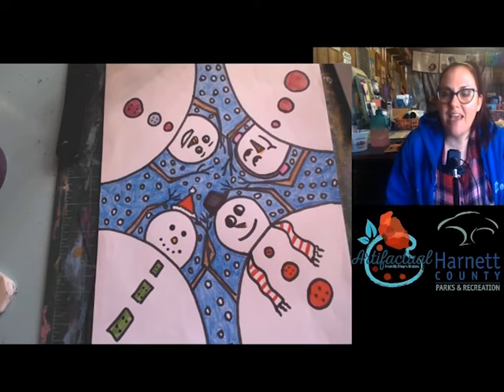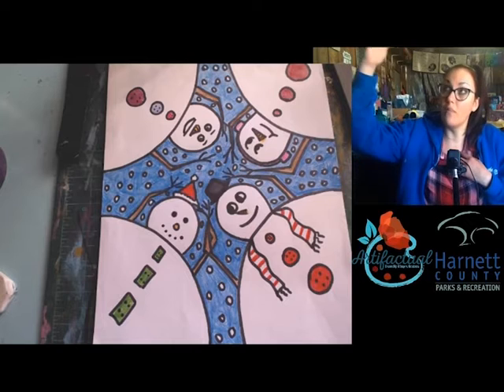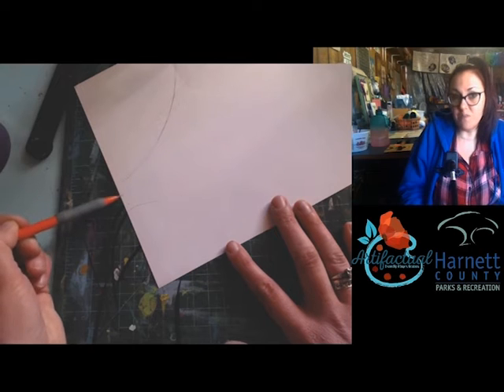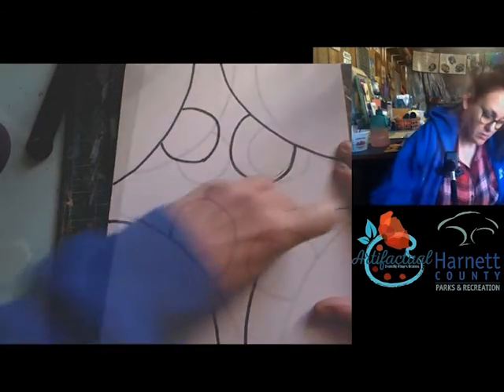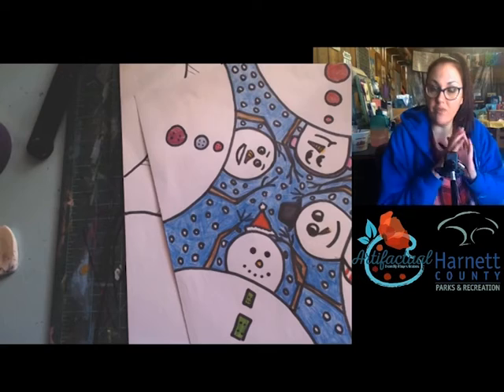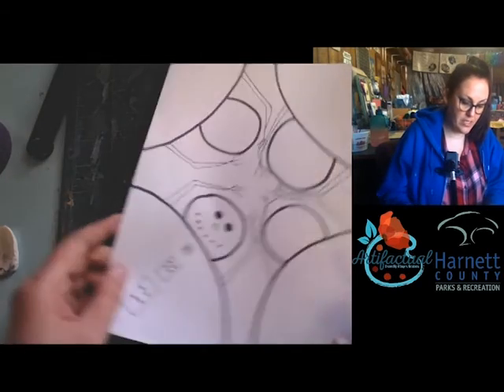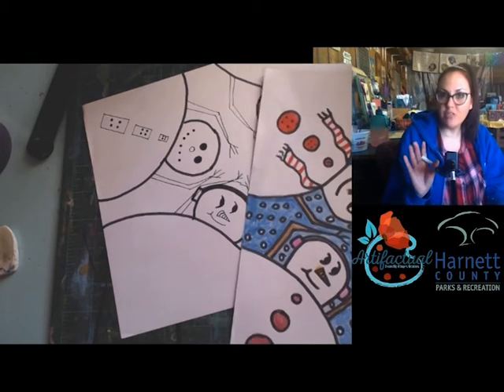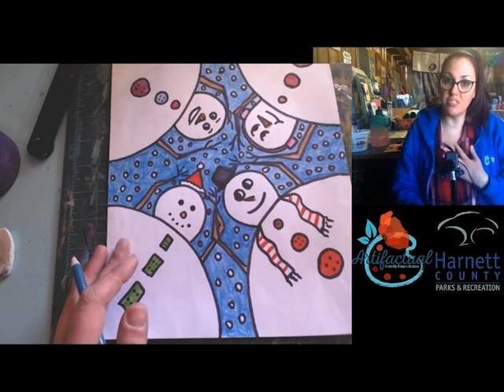Afterschool Art Lesson with Ms. Elyse! (Snowmen Perspective)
We've partnered with Ms. Elyse from Artifactual to conduct a series of virtual afterschool art videos for the remainder of the 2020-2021 school year! Videos will be released approximately 3 weeks apart on our Harnett County Parks & Recreation YouTube Channel and Facebook Page!

Today's lesson is about "perspective" in artwork as you create snowmen!

Materials Needed for Today's Lesson:
- Sheet of Paper
- Pencil
- Black Sharpie
- Colored Pencils
- Eraser

This project was supported by the North Carolina Arts Council, a division of the Department of Natural and Cultural Resources